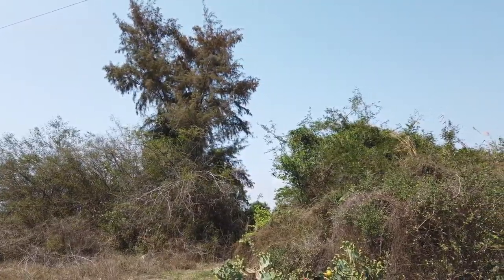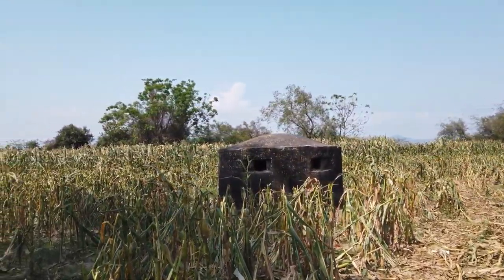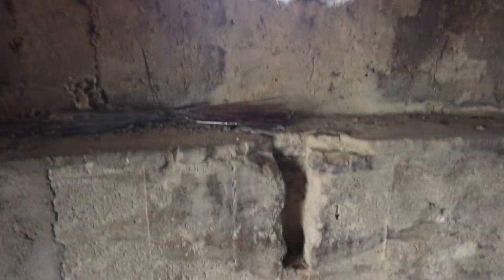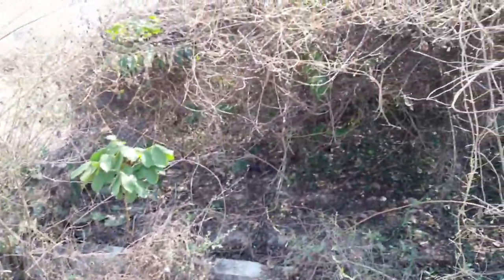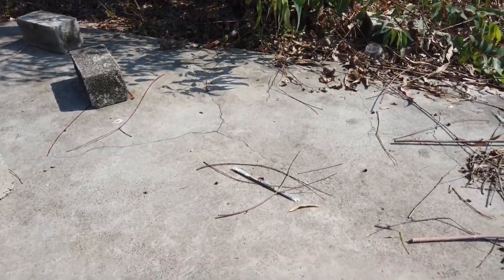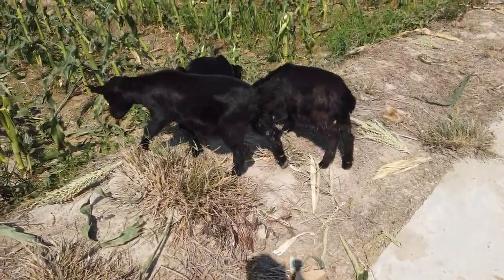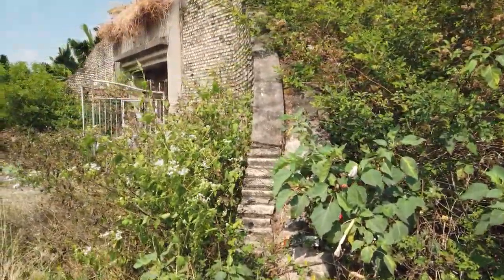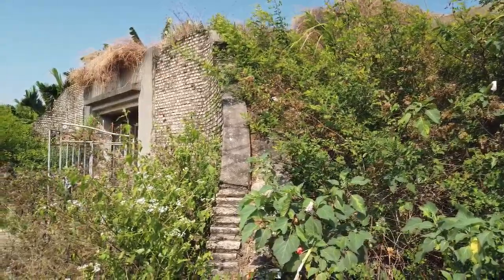Japanese WW2 Pillbox and Bunker Exploration |Urbex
Today is my first day out exploring after a 7 week quarantine because of the coronavirus. First, I head to a cemetery, and then things get a whole lot more adventurous!